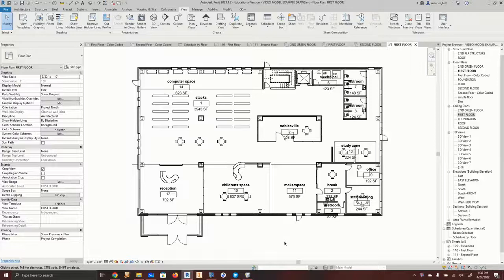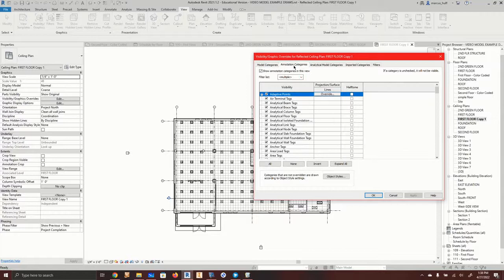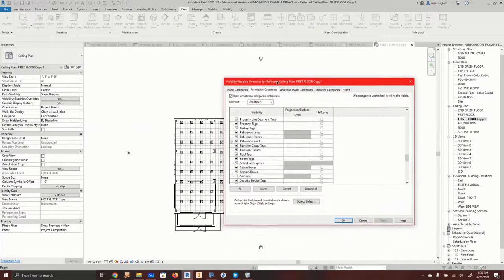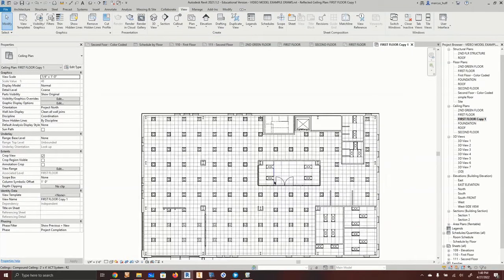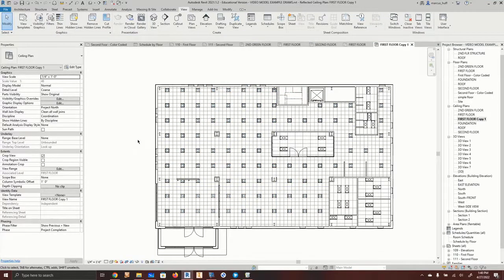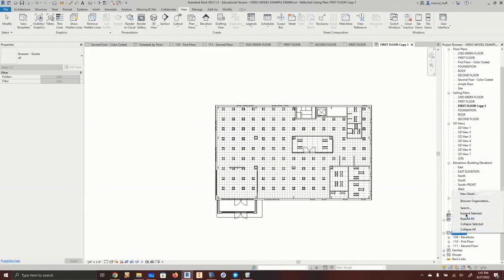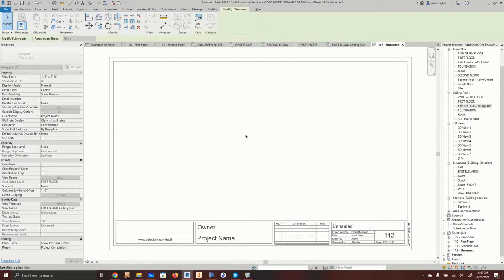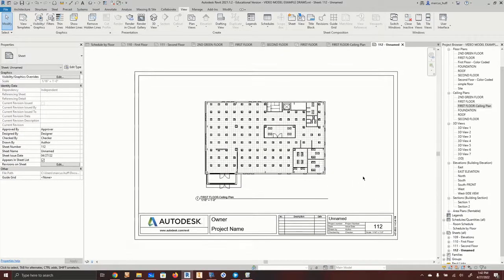CIVIL Ceiling Plans & Drawings